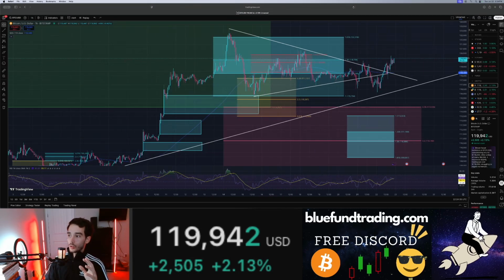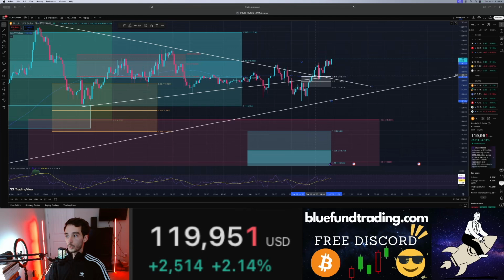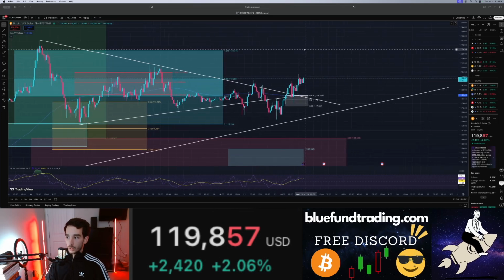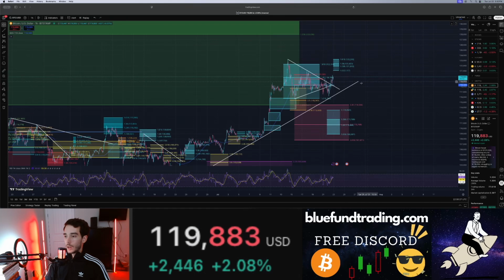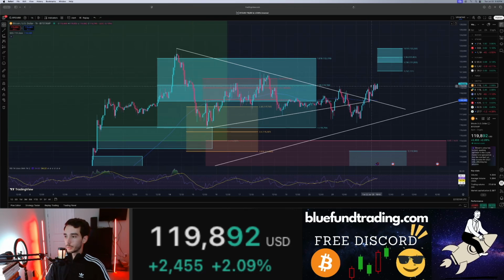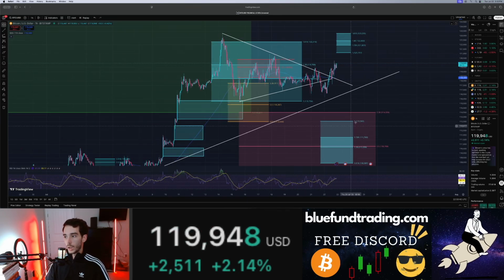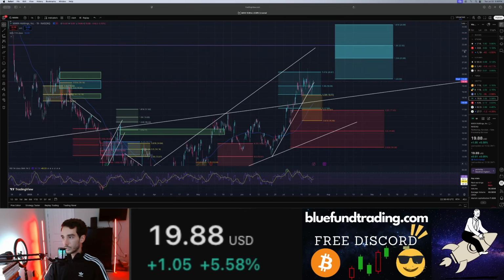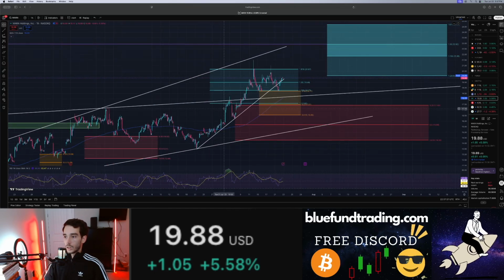MARA Stock and BITCOIN: $30,000 Trade Open Update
All donations are appreciated and will be used to better improve the channel.
BTC ► bc1qawjg54qppx2at8el7h4s43dyalcf5hqh5pwhlq
Join Blue Fund Community Discord Server and get:
► Trade alerts